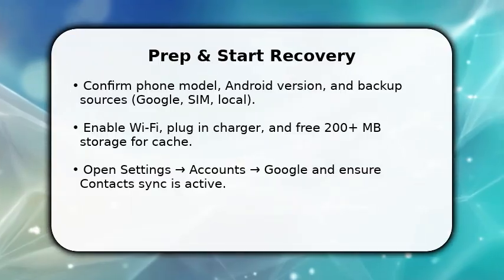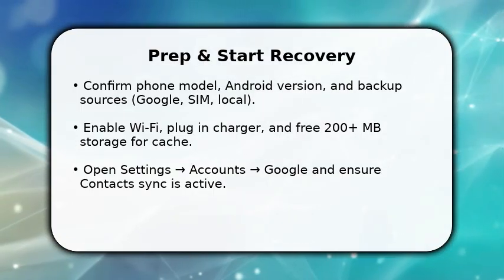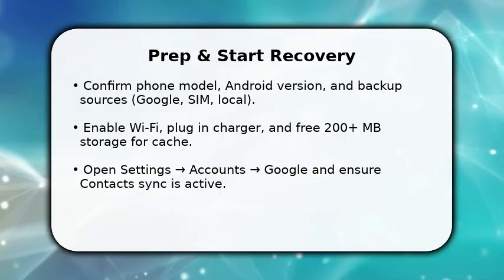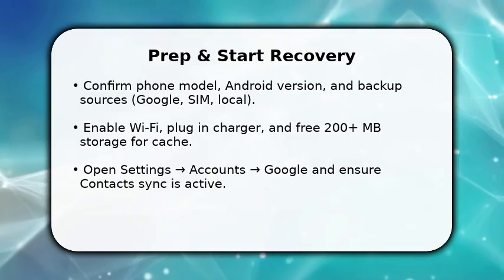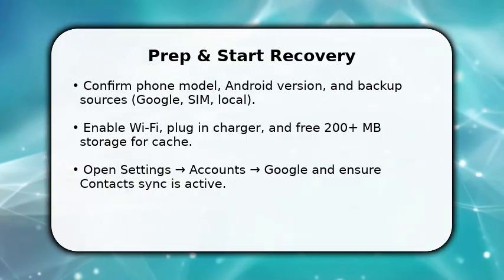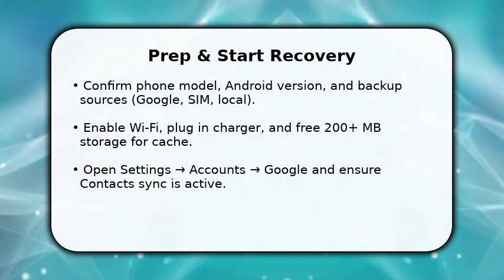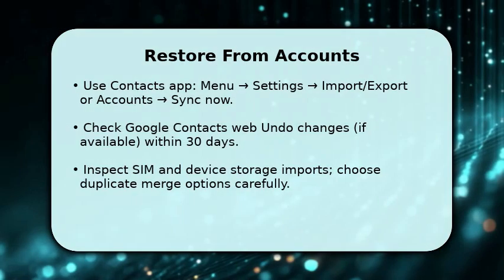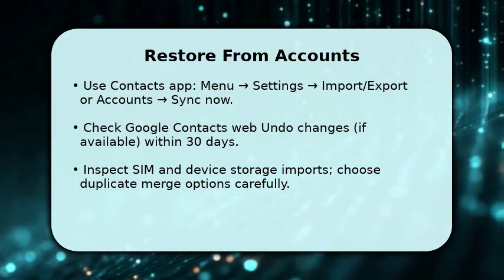How to Recover Contacts in Android Phone (full Guide)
Learn the step-bythy process of recovering lost contacts on your Android device with our comprehensive guide. Discover methods to restore communication links quickly and efficiently, ensuring you never miss out on important calls or messages.